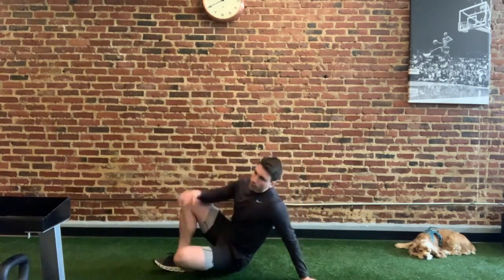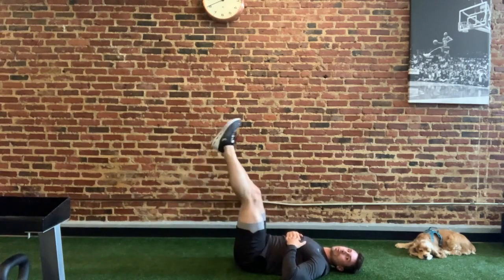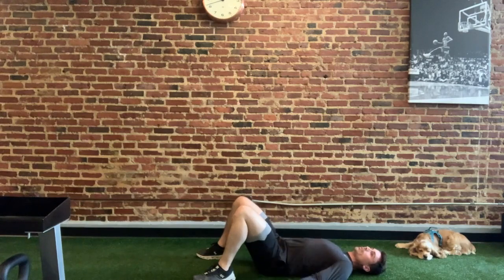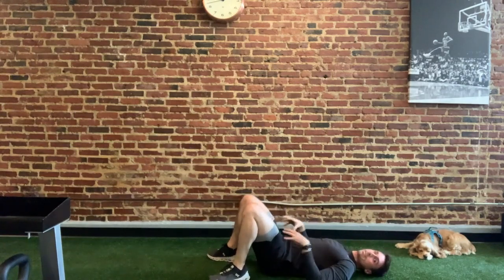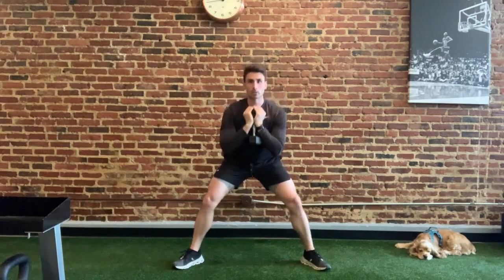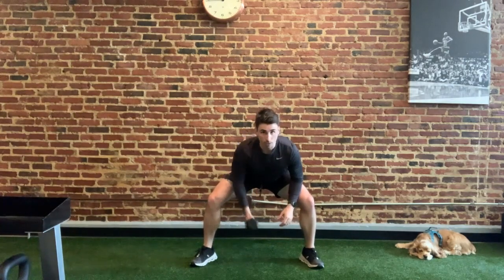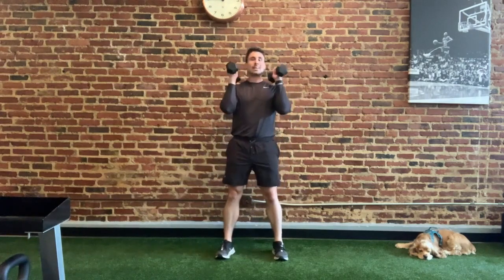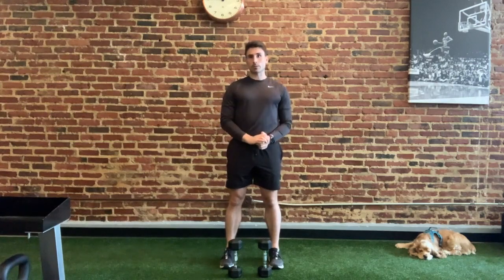October dumbbell routine 2: WW x Sequence